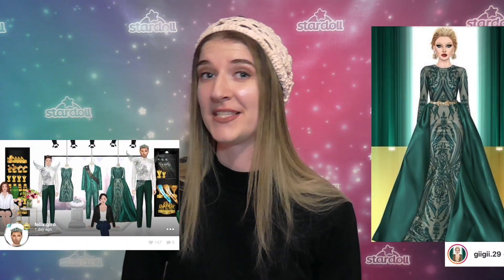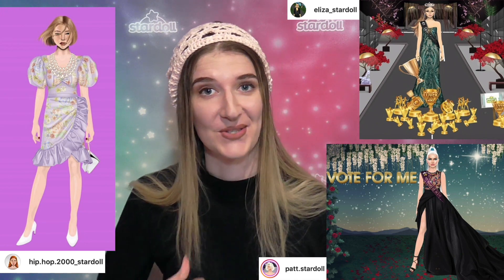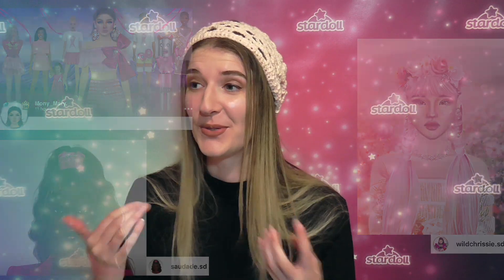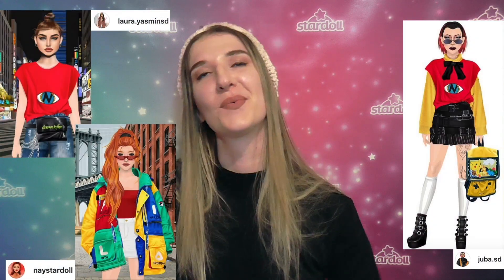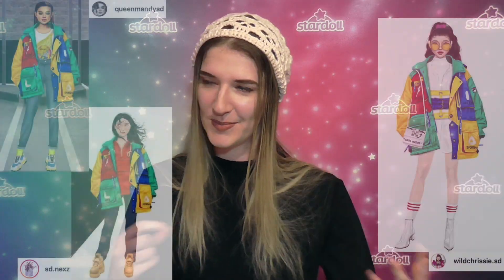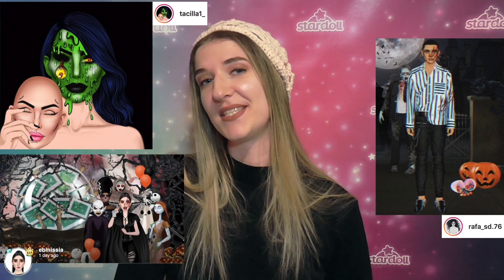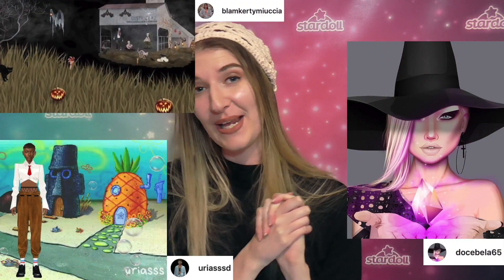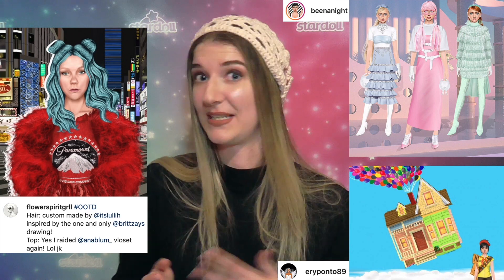Stardoll Social Recap Episode 51: Creative October!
✨ Stardoll Social Recap ✨

This NEW Youtube series is ALL about YOU dolls and the amazing things you create in and inspired by Stardoll.

Whether it be Stardoll graphics, Stardesign, Suites, Blogs and Fashion events..we want to share it with the WHOLE Stardoll community.

Is there something or someone you think Brittany should feature?

Tag @Stardoll using hashtag stadollsocialrecap and/or brittanyonstardoll on Twitter or Instagram.

Follow 'Stardoll' on Social